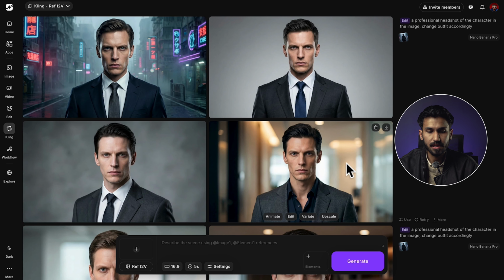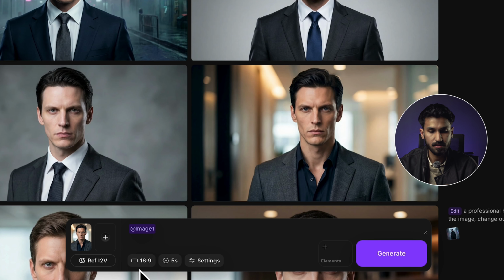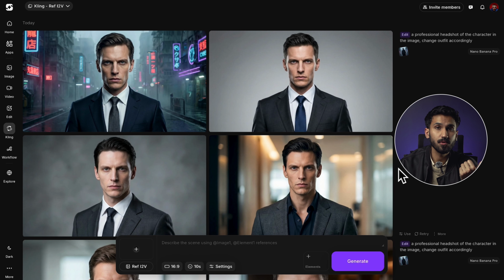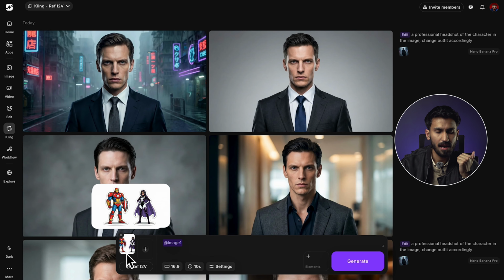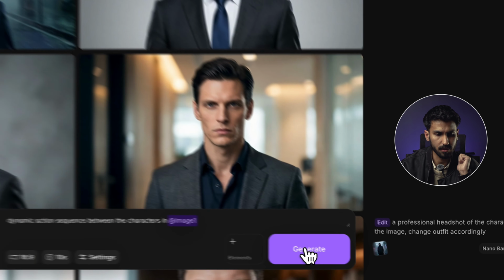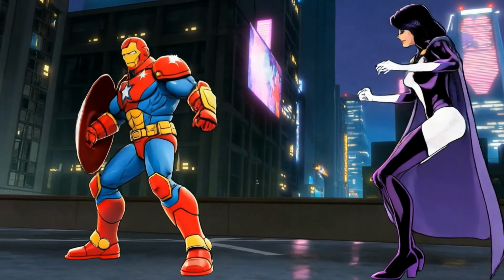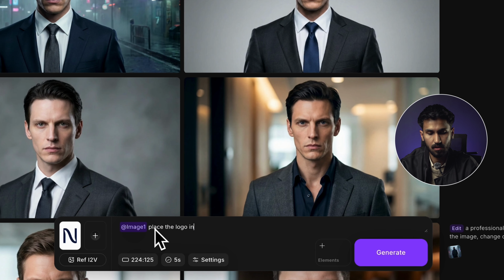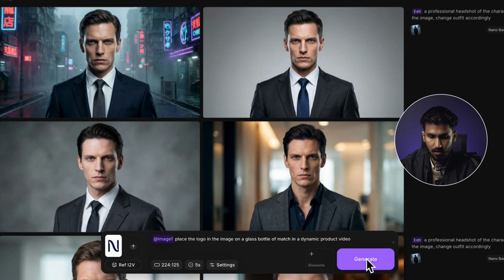Cinematic AI videos with Kling O1 | ImagineArt Kling Studio RefI2V Tutorial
Create stunning, cinematic videos from static images using the new Kling O1 Reference Image to Video feature inside ImagineArt. In this tutorial, Hamza breaks down exactly how to take any input—whether it's a character, a group shot, or a brand logo—and transform it into a high-quality, motion-rich video clip.

We explore three powerful use cases that push the boundaries of AI video generation: maintaining character consistency while changing outfits/scenes, animating complex multi-character fight sequences, and integrating logos into realistic product commercials.

🔥 What You'll Learn in This Tutorial:

Total Control: How to use the @Image1 tag to reference your input perfectly.
Character Transformation: Keep your character's face consistent while changing their clothes and environment (e.g., placing them in a Marvel-style battle).
Complex Motion: How to animate multiple characters interacting dynamically from a single composite image.

⏱️ Timestamps:
0:00: Intro
0:20: Character Consistency & Scene Swapping (Marvel Style)
1:05: Multi-Character Action & Fight Sequences
1:53: AI Product Commercials & Logo Integration
2:38: What's Next in the Playlist?